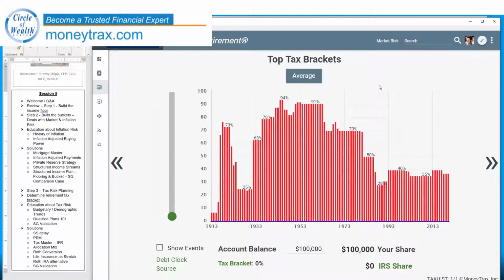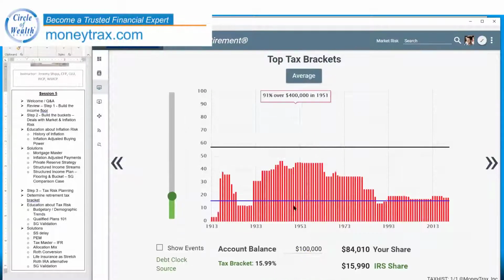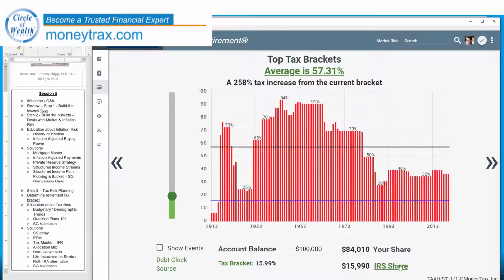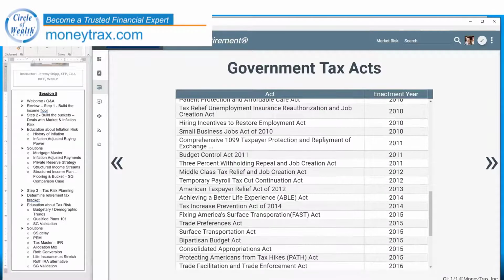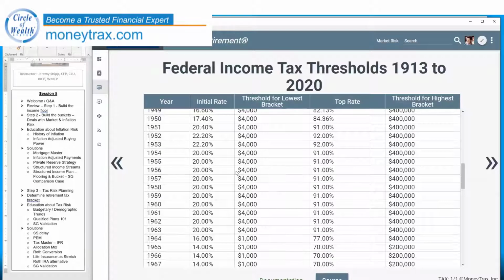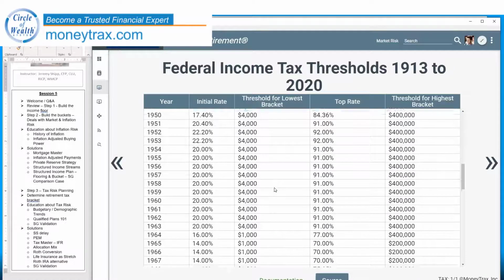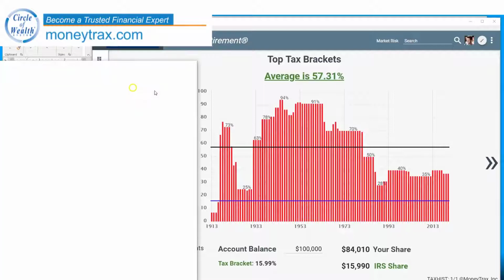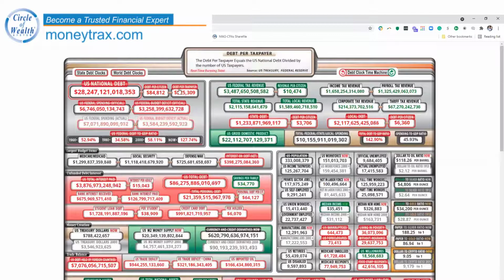Taxes Impact on Financial Planning - Taxes are on Sale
When discussing where to save for one's future, it's important to review the Tax History along with current economics. See the Circle of Wealth®'s tax history presentation along with its debt clock, history of tax acts, and income tax finder in action!